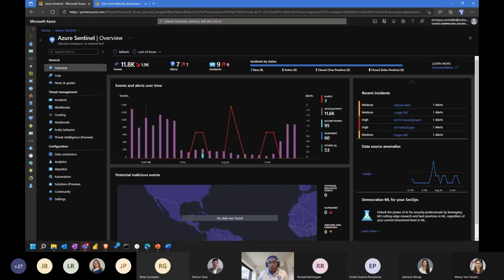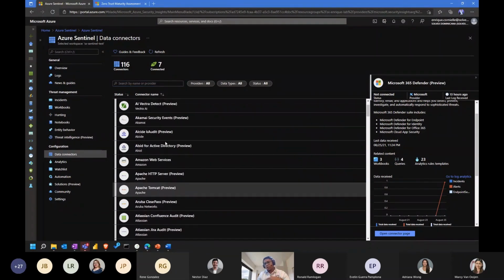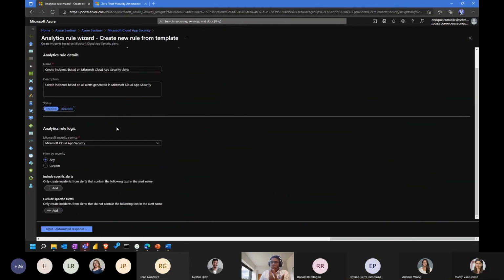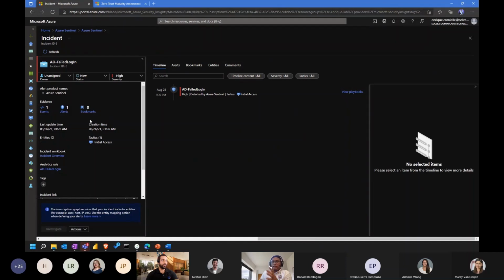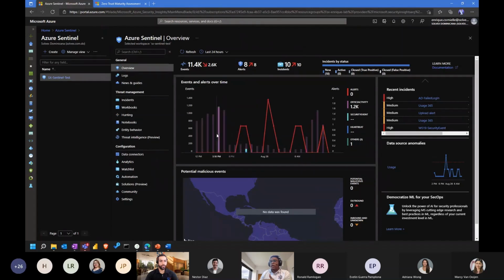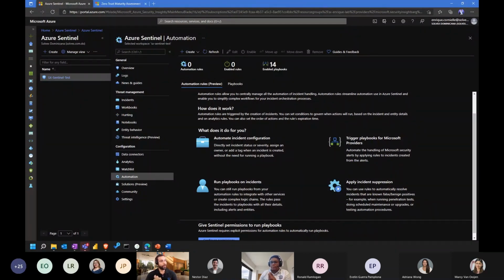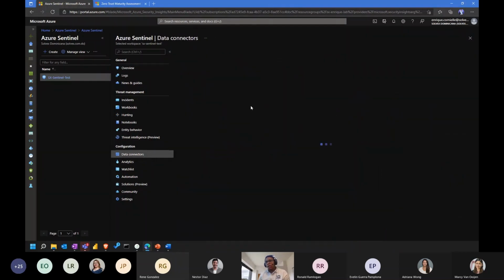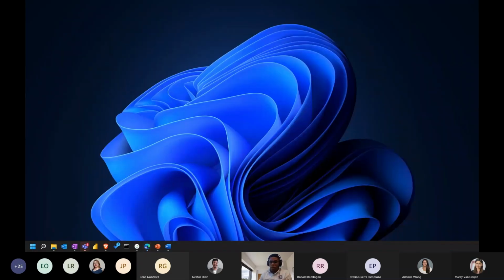Security in a Hybrid Workplace | Azure Sentinel Demo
We've teamed up with Solvex, a strategic partner that has broad expertise in Identity & Information protection, Endpoint Security, Governance and Compliance, to bring you a comprehensive session on Security in the Hybrid Workplace.

In this snip, Security Specialist at Solvex, Enrique Cornielle does a demo of Azure Sentinel

Security continues to be a number one priority for our customers, especially as many companies around the world are looking to transition from remote work to hybrid.